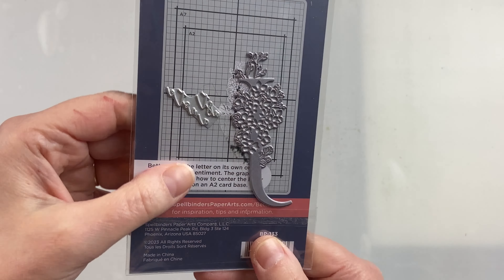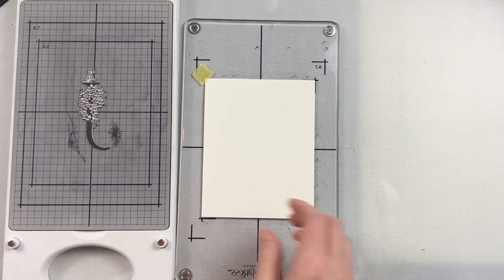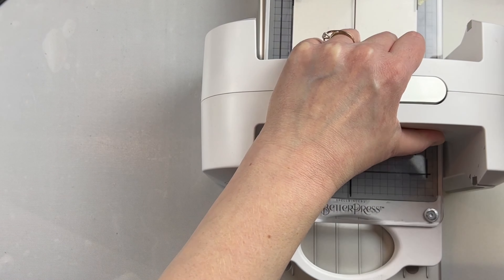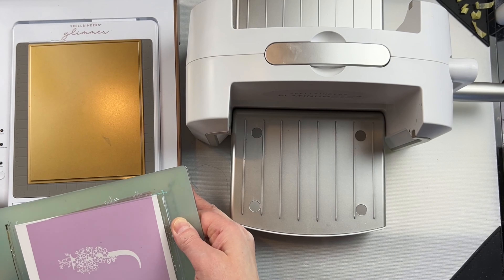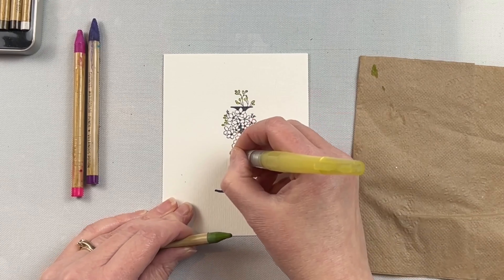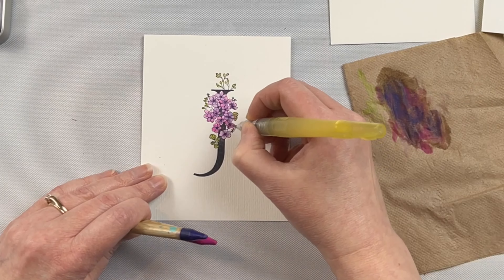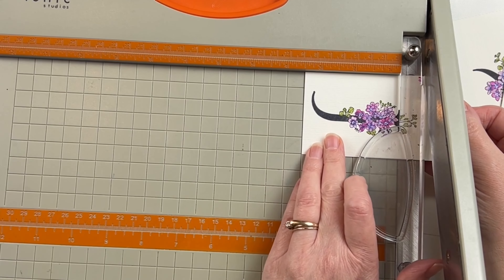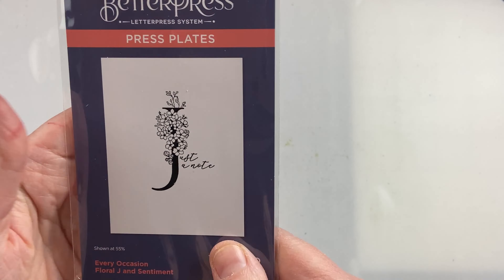Spellbinders Every Occasion Floral J and Sentiment Review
This Every Occasion Floral J and Sentiment press plate from Spellbinders is perfect with or without the Sentiment for Cards and more!
Every Occasion Floral J and Sentiment ➡️ (Spellbinders)